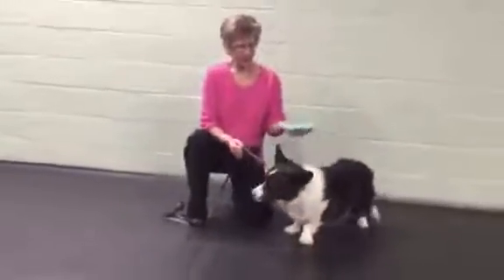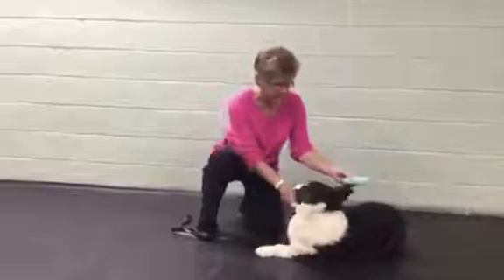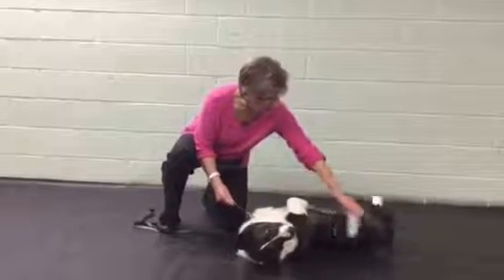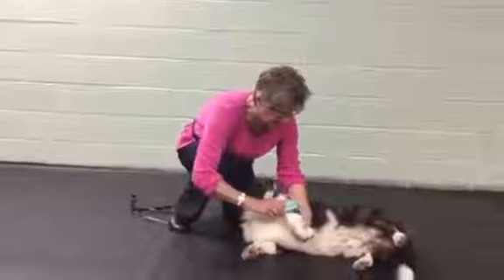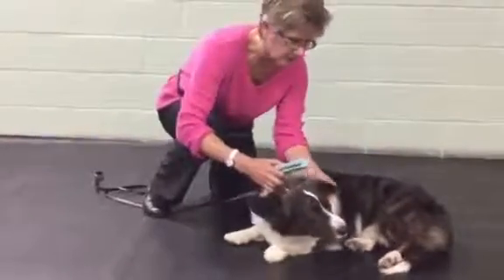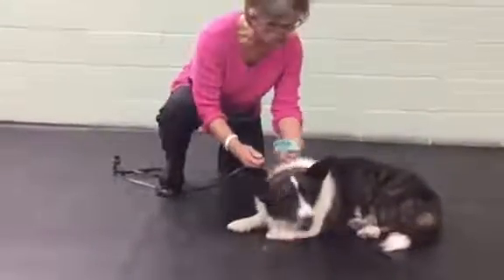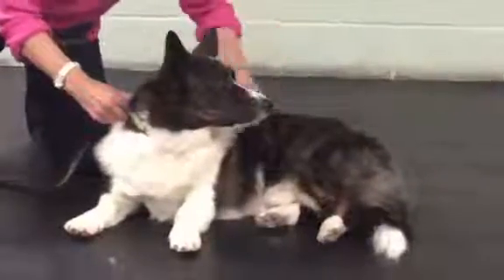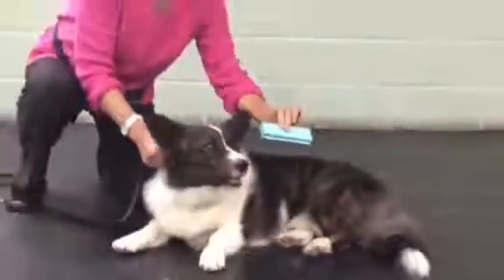Brisk demo on a Corgi Show dog